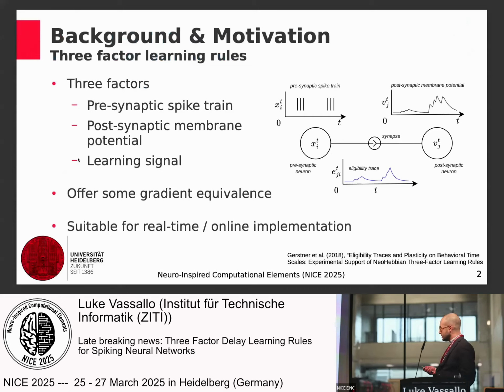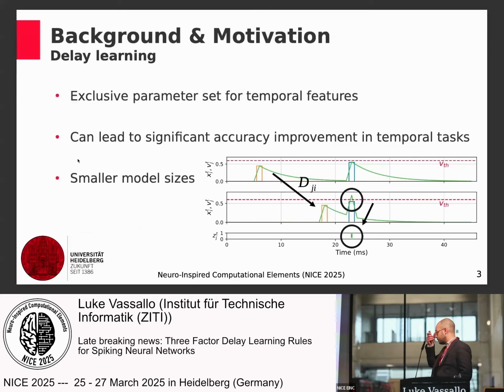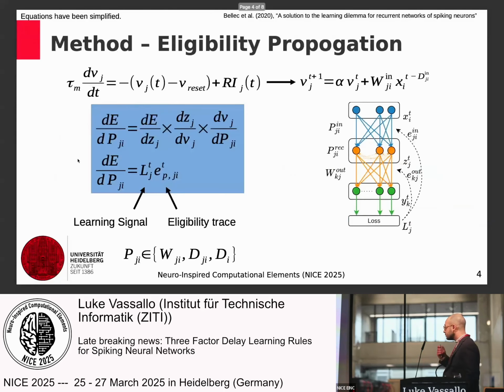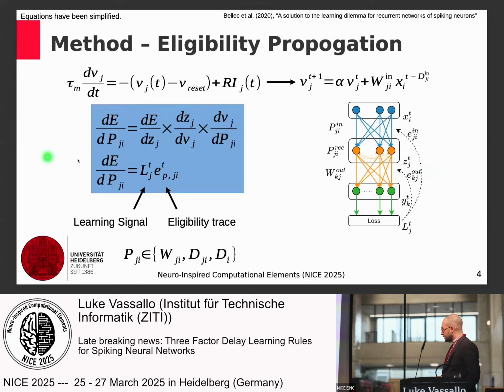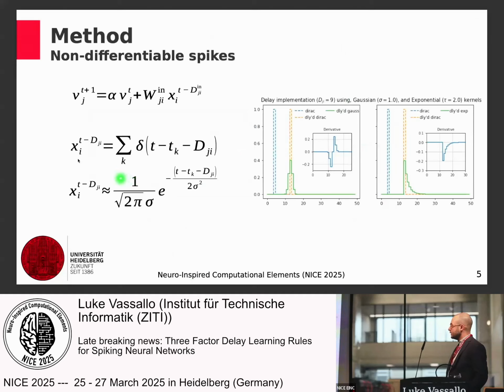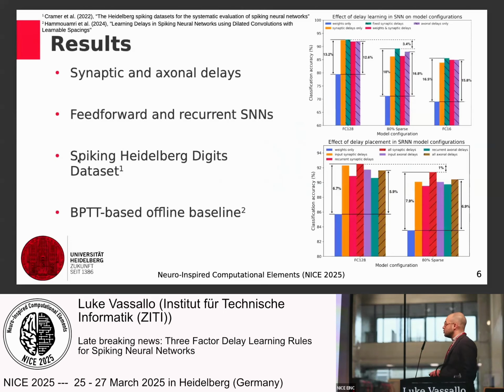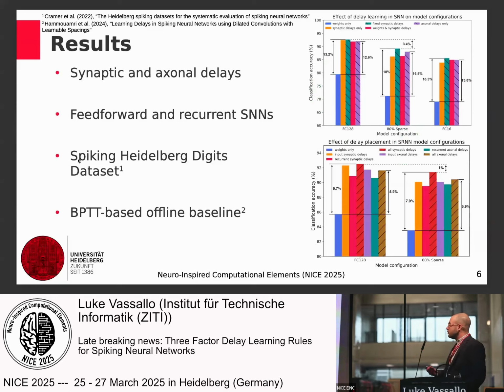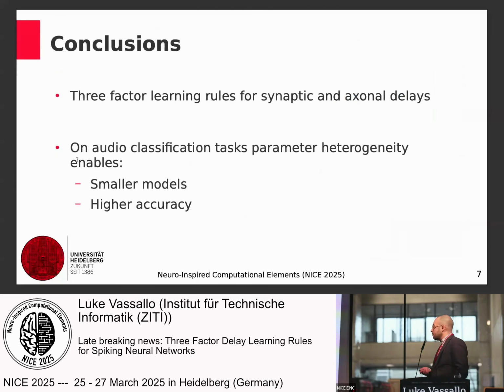16 - Luke Vassallo (Institut für Technische Informatik (ZITI))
Late breaking news: Three Factor Delay Learning Rules for Spiking Neural Networks